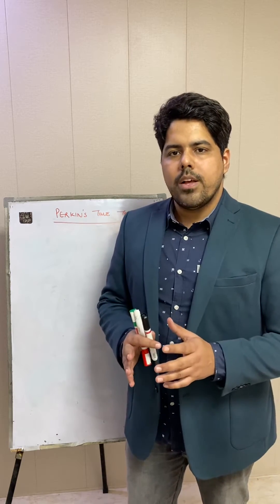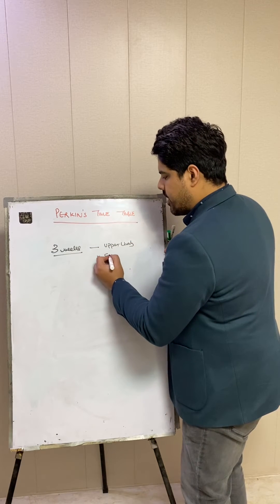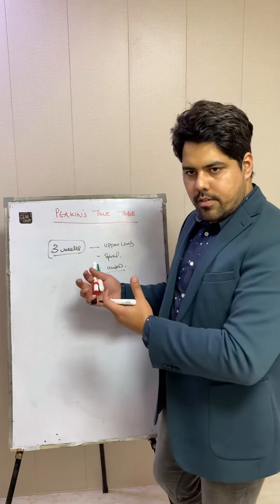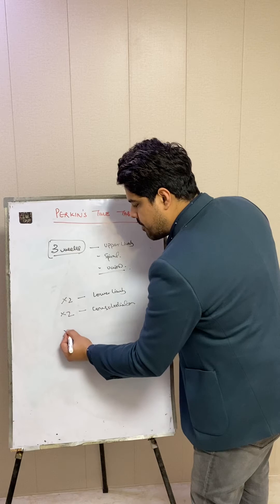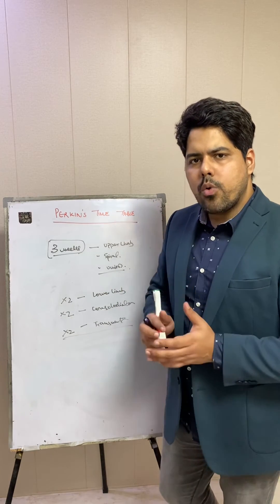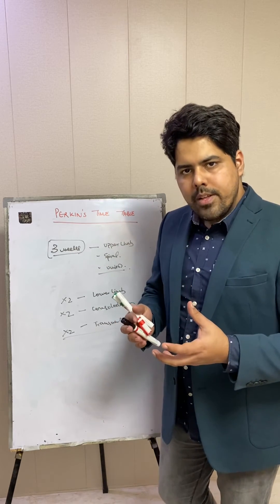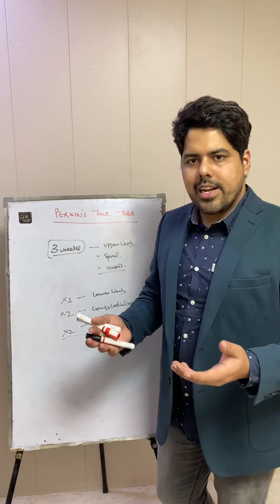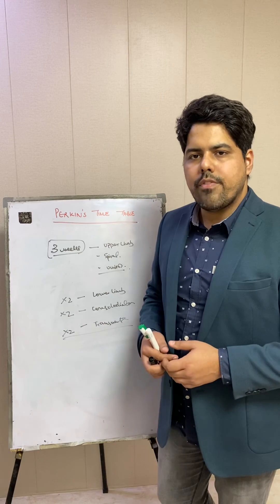Perkins Time Table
Predictor for time required for fracture union and consolidation

Union -3 weeks (for spiral, upper limb fracture)

*2- Lower Limb
*2- Transverse fracture
*2- Consolidation

Note: Fracture union is dependant on multiple factors.